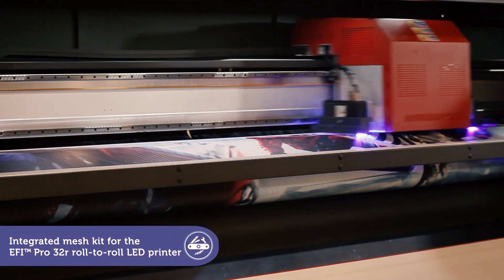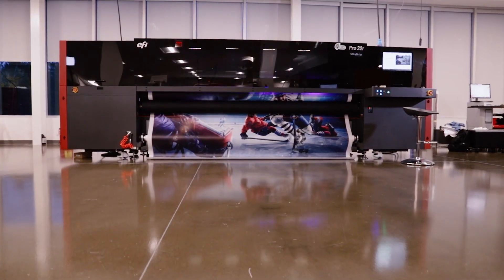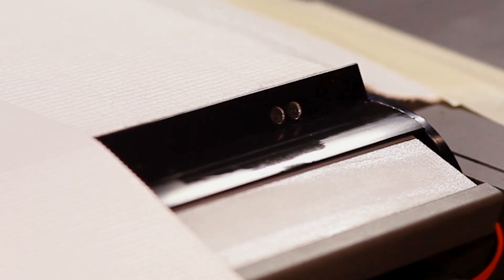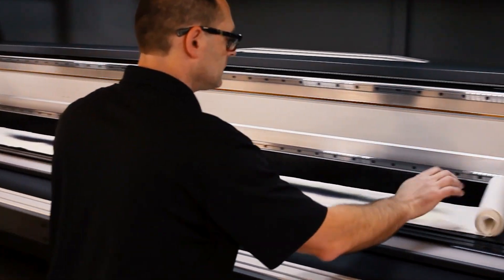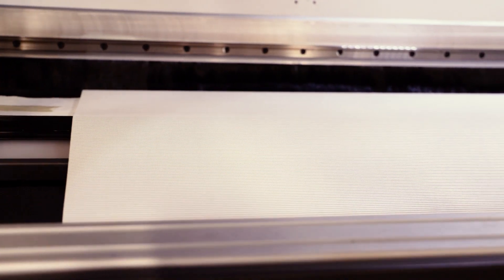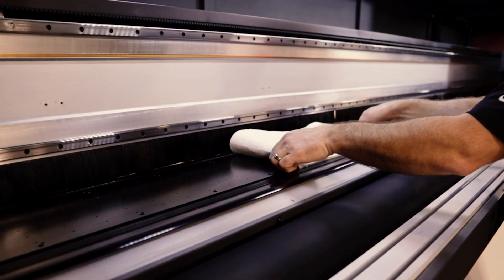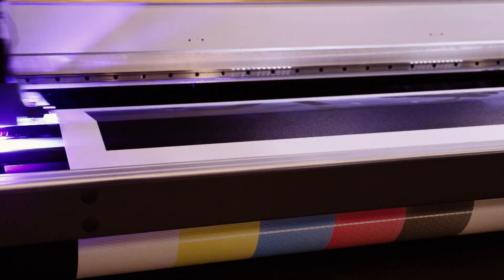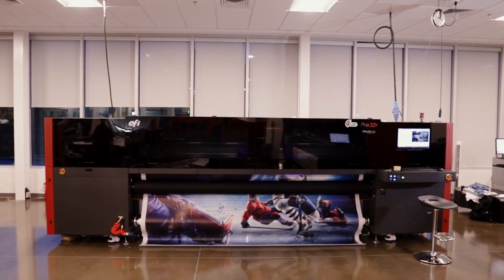EFI Power Tools: Integrated mesh kit for the EFI™ Pro 32r roll-to-roll LED printer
Printing on mesh and other porous substrates is easy with the EFI Pro 32r. Watch the video to see how the integrated Mesh Kit power tool lets you print without getting ink on the printing table.